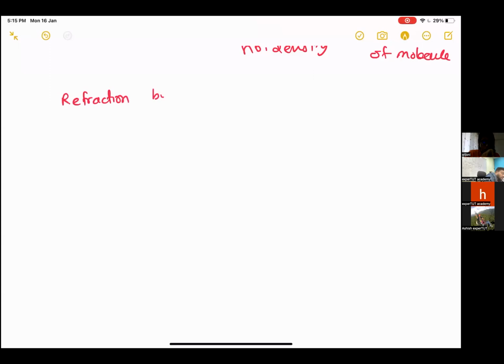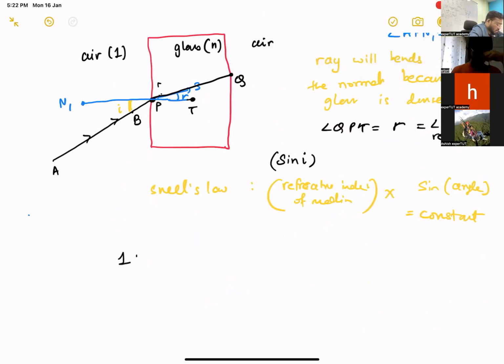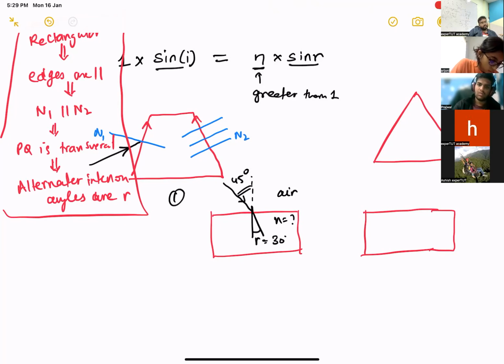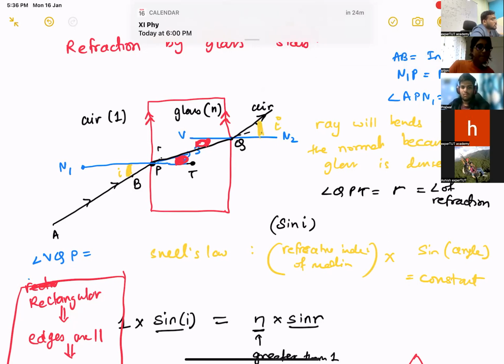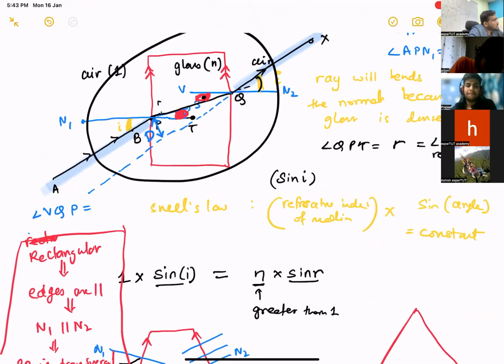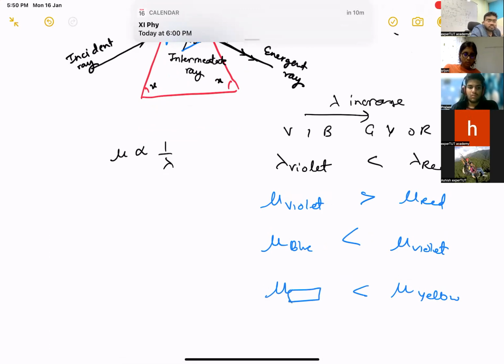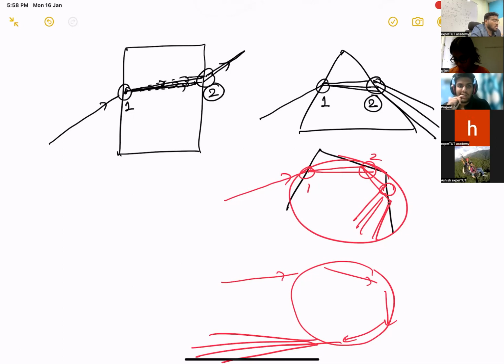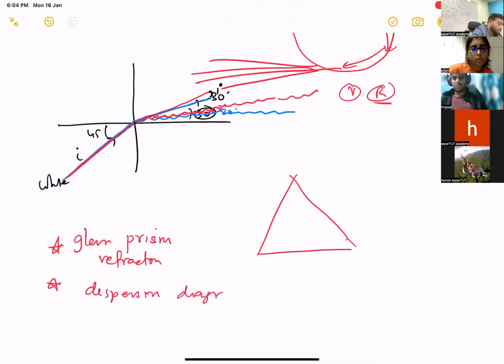Refraction through a glass slab and dispersion